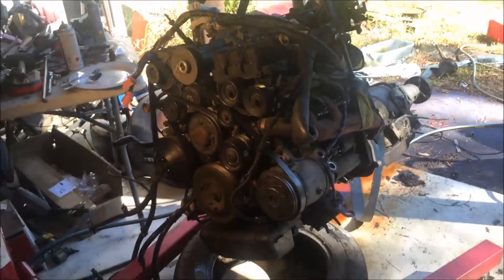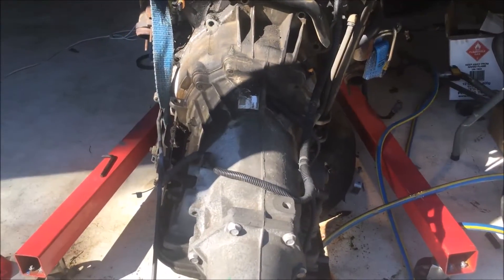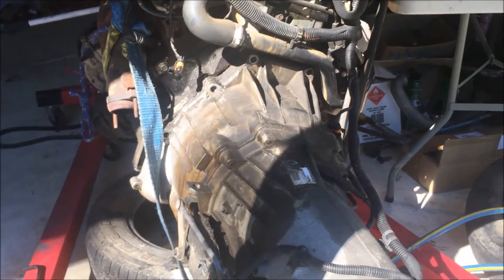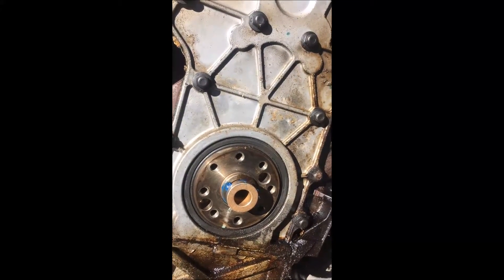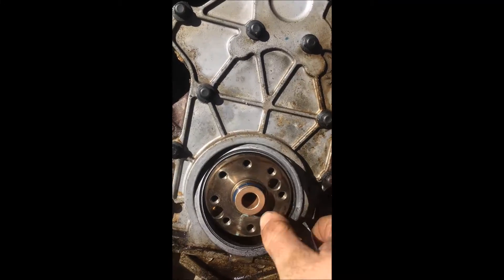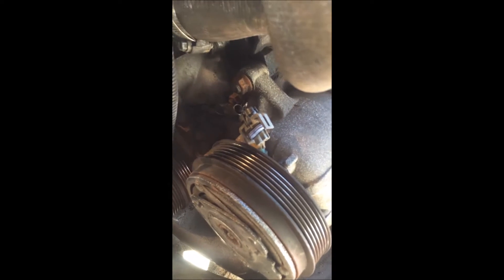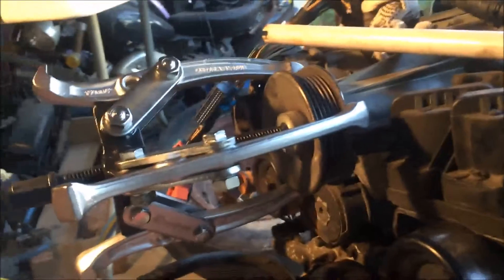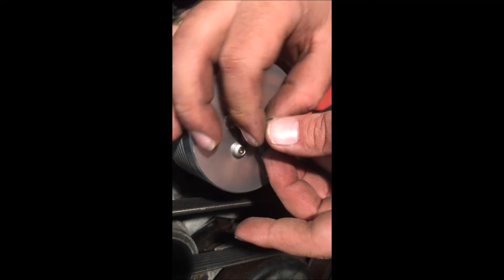L67 into Holden VS Commodore PART 1!!!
Holden L67 Supercharged Engine  into a 1996 Holden VS Commodore. How to convert L67 into a manual Commodore.

NOTE!
I USED THE STANDARD ECOTEC ENGINE HARNESS ONTO MY L67 ENGINE.

I NEEDED TO EXTEND DRIVERS SIDE INJECTORS, CRANK ANGLE SENSORS. I RAN THE VS ECOTEC MEMCAL CHIP ALSO.